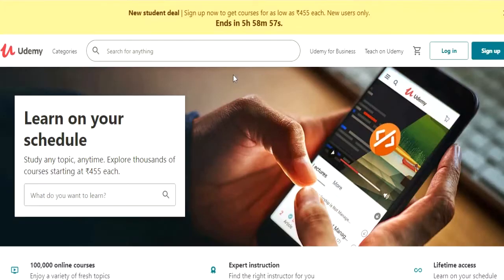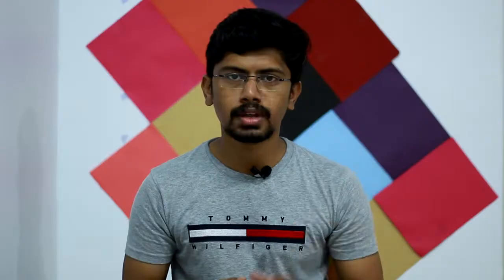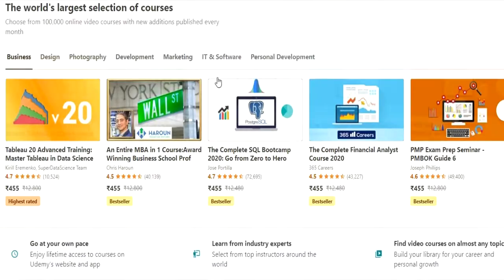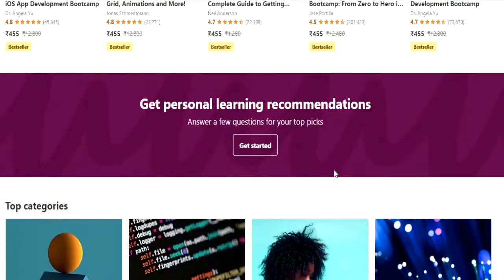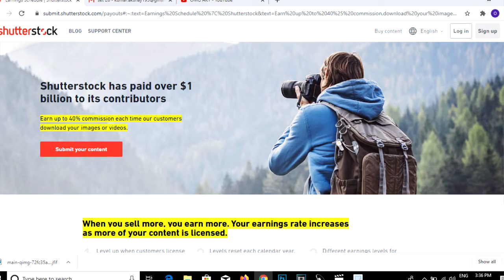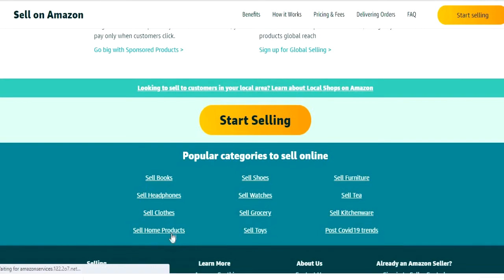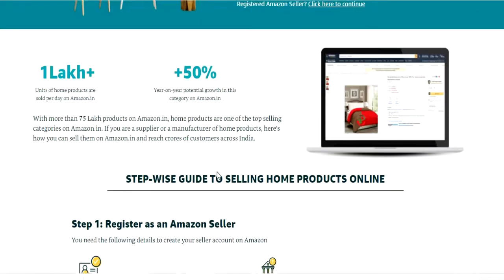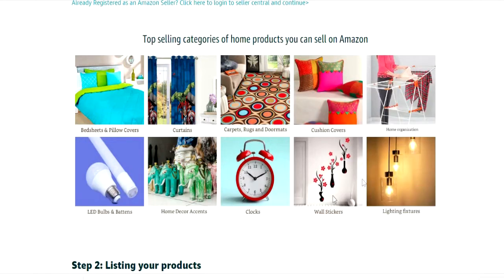Earn Money online-2 without investment|home jobs|Part time jobs for students| legal |Sell items🔥🔥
If you're wondering can you make money on youtube with a small channel the simple answer is YES YOU CAN! But if you're focusing on youtube monetization alone, you could actually be hurting your chance of making money on youtube with a small channel. In today's video, I want to share with you EXACTLY how I make money on youtube with my small youtube channel in 2020. If you want to know how to make money on youtube with a small channel, this is the video for you!

IVDE COMMON!!

GEAR USED
○ My Camera